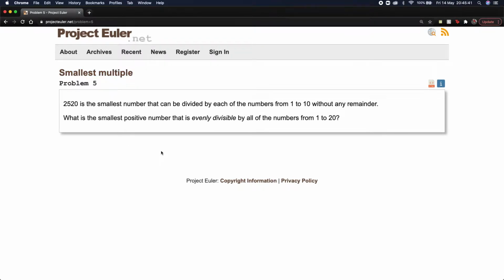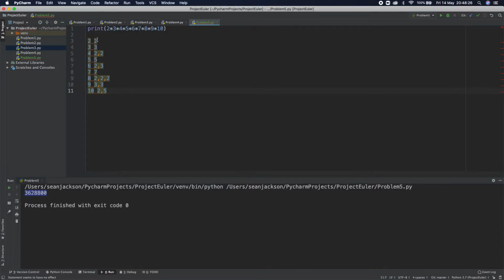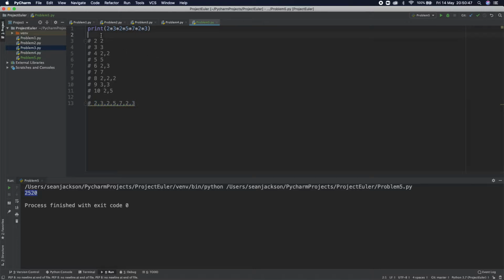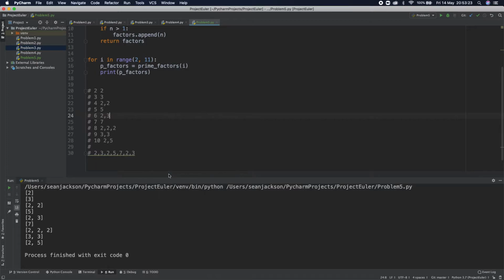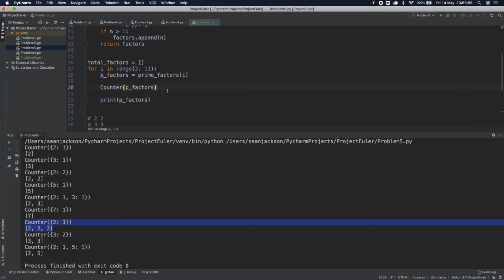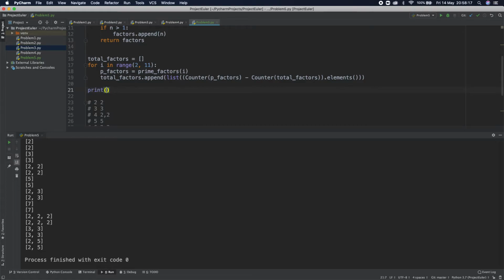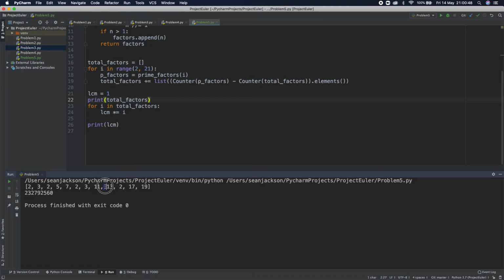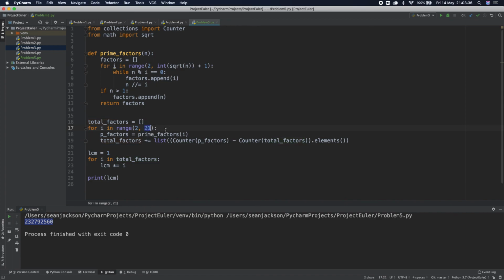DIVIDING BY THE NUMBERS FROM 1 TO 20 | Problem 5 | Project Euler in Python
Here is my attempt at Project Euler Problem 5. I have a bit of experience with project Euler having solved over 100 problems already. I am trying to go over them again and record my thought process and code structure.

This problem included finding the lowest common multiple of the natural numbers up to 20. Once realising the definition of LCM is just the product of the intersection of prime factors of each number up to 20, the problem was straightforward. Knowing about the Counter function was helpful to show this information.

Please leave any feedback down in the comments in order for me to better by code and video making skills.